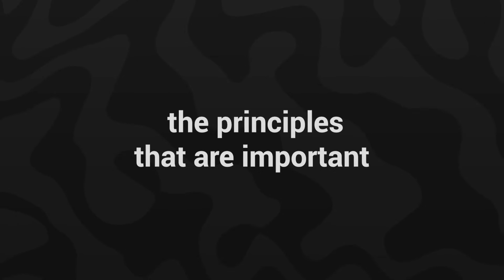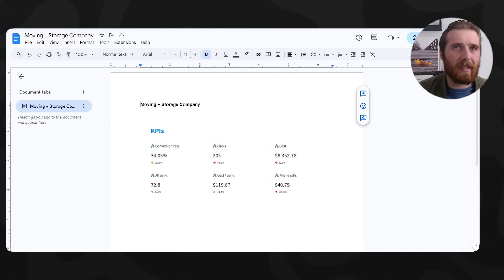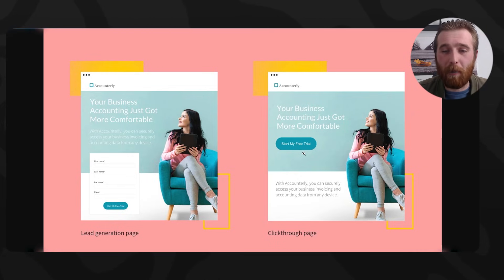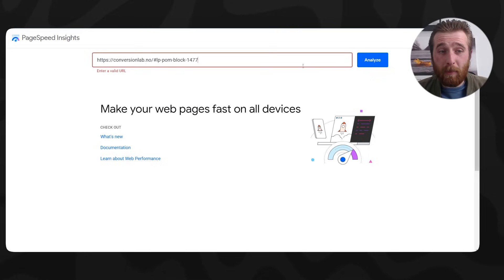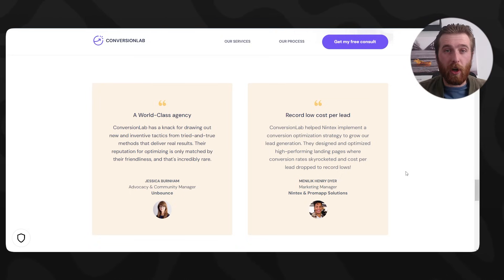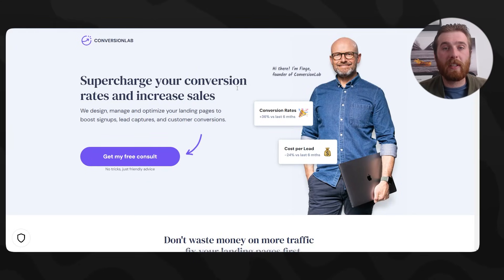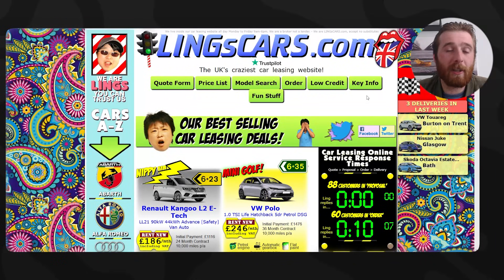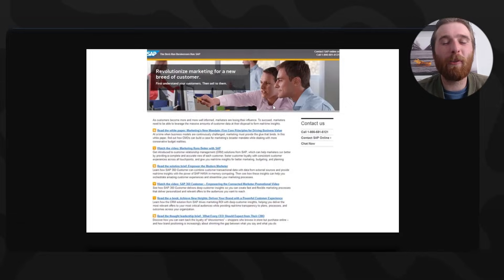How to Build the Perfect Landing Page For Google Ads in 2025 (Real Results)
In this video, I walk you through how to build the perfect landing page for Google Ads that actually converts. No fluff—just real strategies, real examples, and real results from campaigns we've run.

You'll learn:
✅ The key elements every high-converting landing page needs
✅ Common mistakes that destroy conversion rates
✅ Real-world examples from successful campaigns
✅ How to optimize your page for both desktop and mobile
✅ What’s working RIGHT NOW in 2025

0:00 How To Create The Perfect Landing Page For Google Ads
0:50 What Is A Landing Page And Why Use A Landing Page
2:25 Results We Achieved From Using Landing Pages
3:15 Landing Page Principles For Success
7:50 The Importance Of Page Speed
9:09 Mobile Design Importance
11:05 Good Vs Bad Landing Pages
11:57 Our 62.54% Conversion Rate
12:50 More Great Landing Pages
14:50 Bad Landing Pages
17:50 How To Build Your Own Landing Page

Whether you're a business owner, marketer, or agency—if you're spending money on Google Ads, this video will save you thousands.